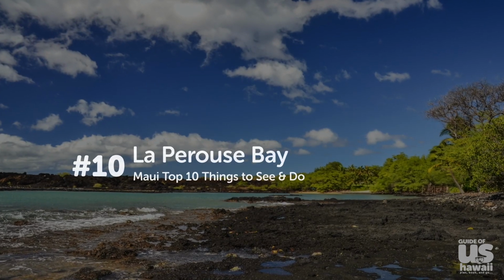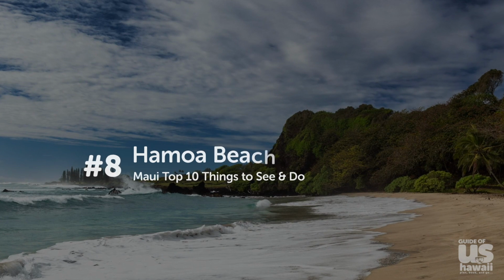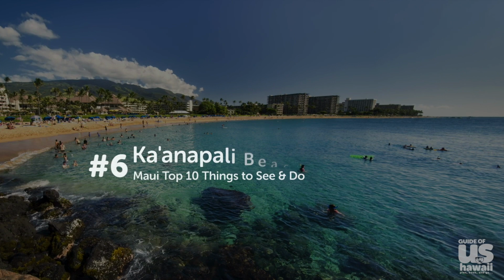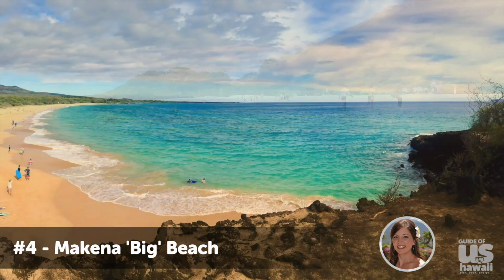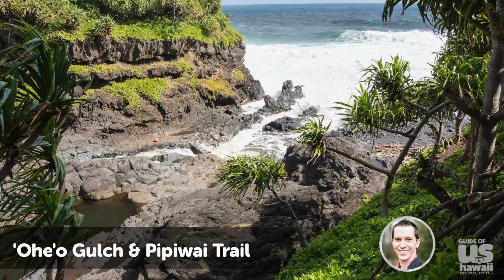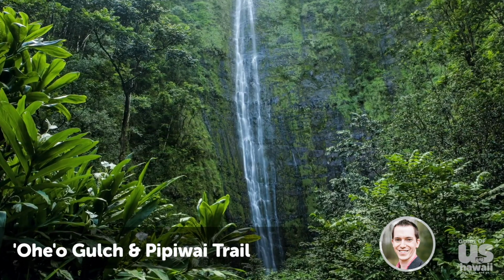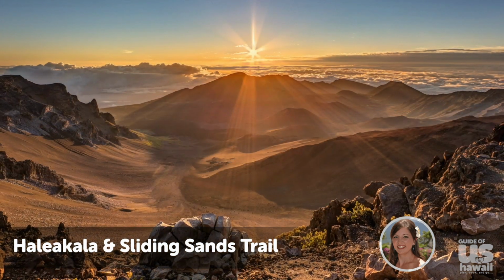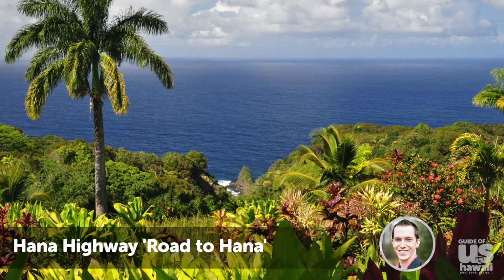MAUI - TOP 10 Things to See & Do - Maui’s Best Attractions + Must See & Do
Whether you're looking for the best Maui beach, a scenic drive, or even a bamboo forest hike, we've assembled all the top Maui Things to See & Do that you'll need right here. All of Maui is incredible, but some attractions are wildly popular because they offer an experience that embodies the essence of Maui. Top Attractions, Breathtaking, Must-See, Best of... no matter what you call them, you must witness these attractions first-hand.

MAUI - Top 10 Things to See & Do: Detailed Attraction Information